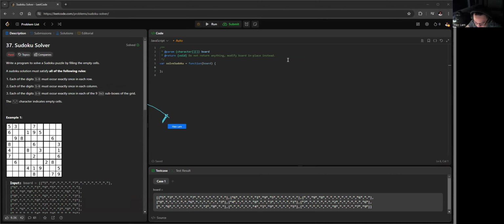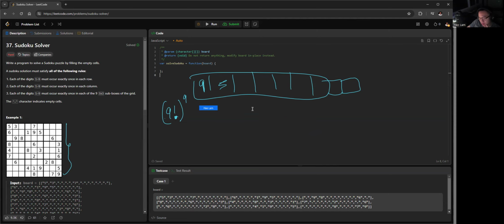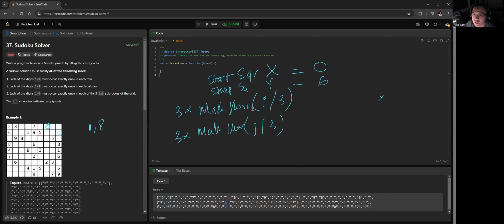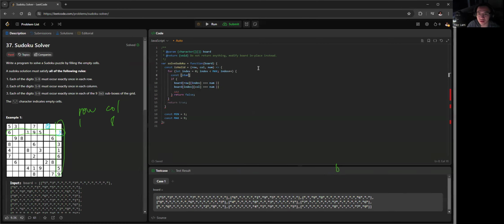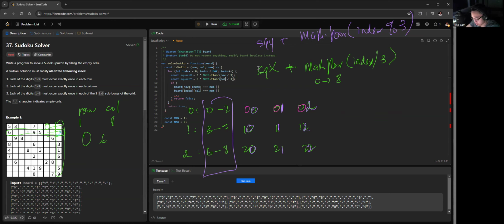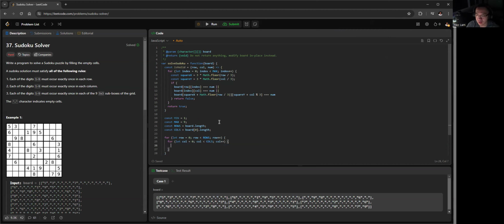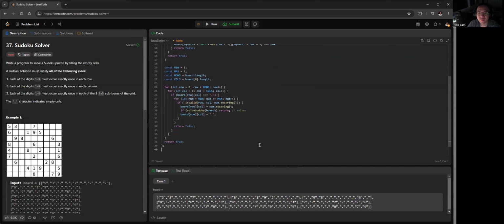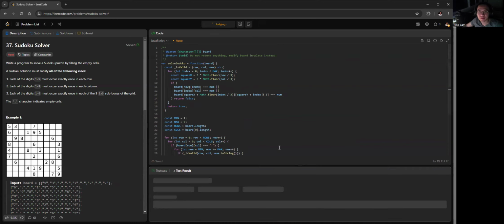Problem #37 - Sudoku Solver